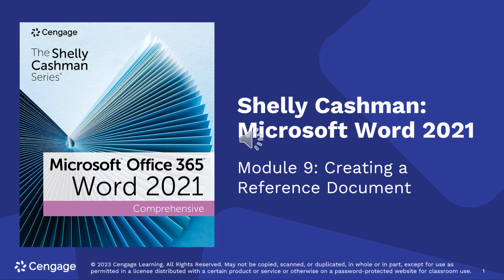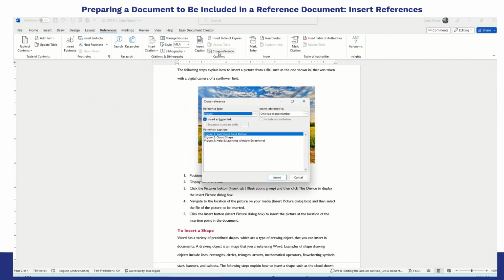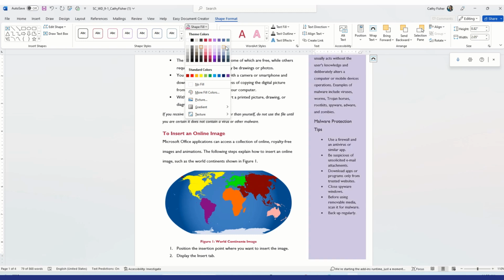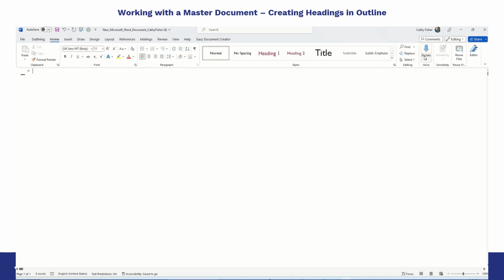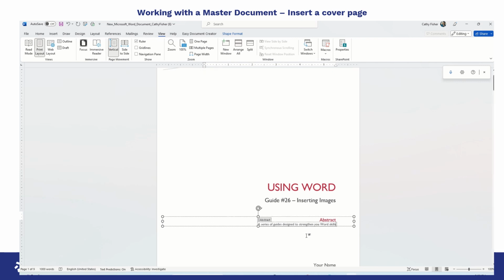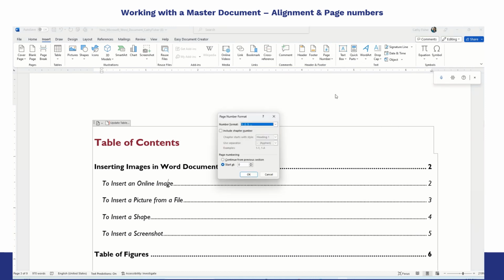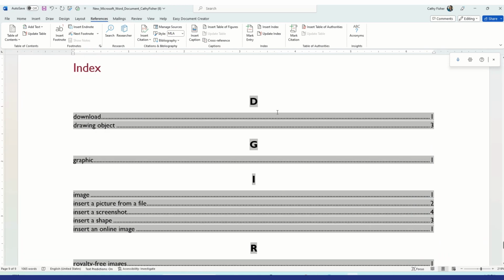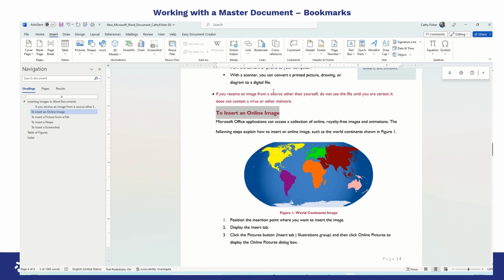Word Mod 9 Walkthrough